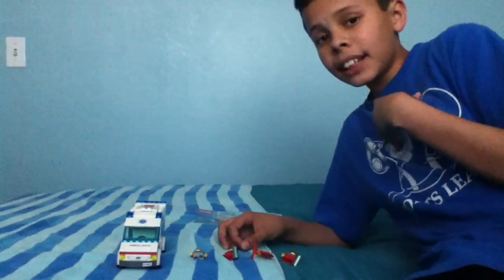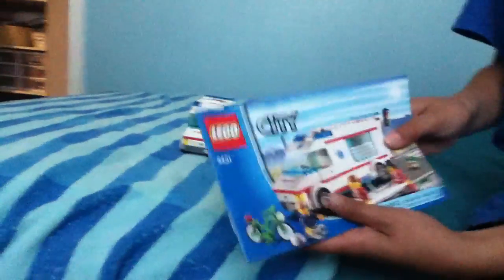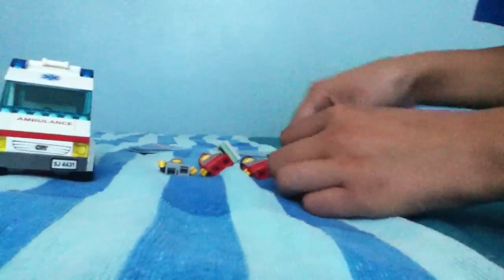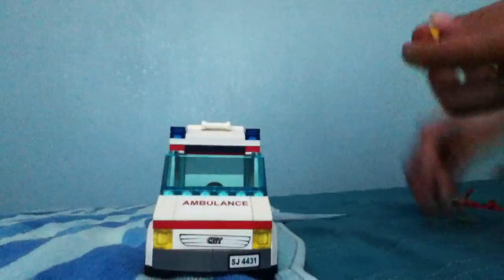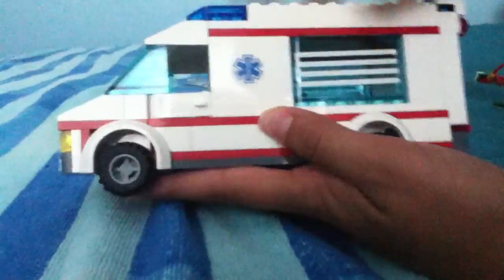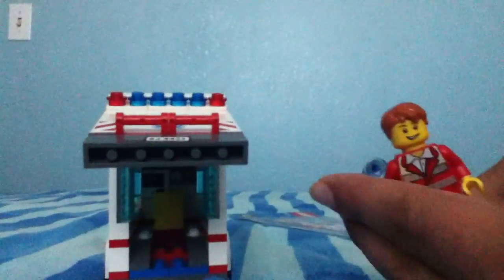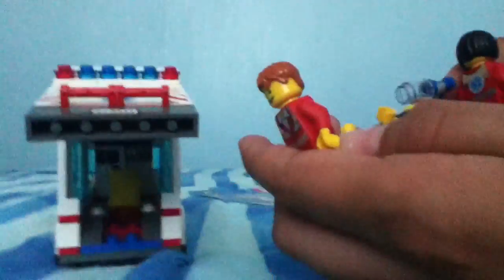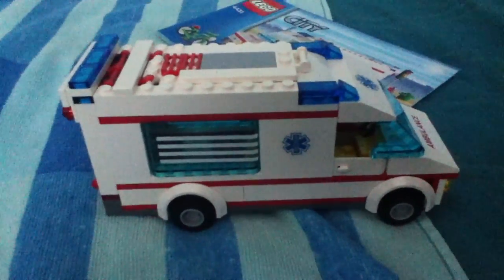Lego city ambulance set review!